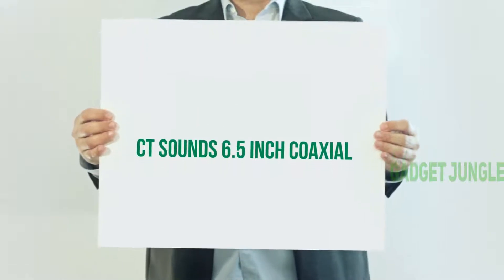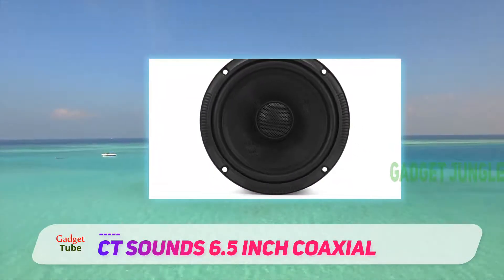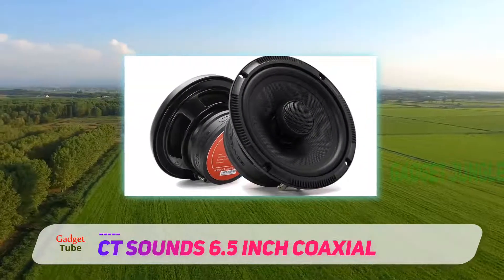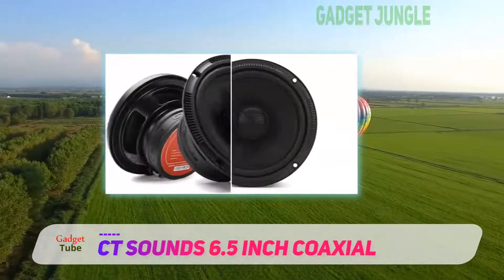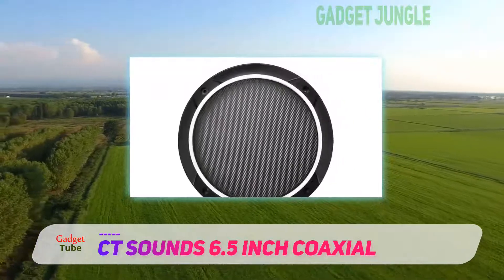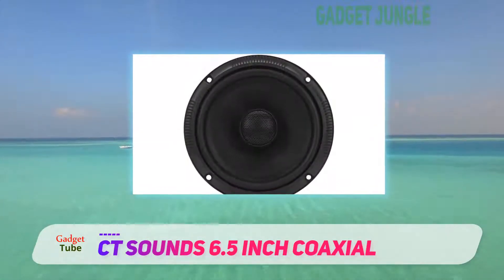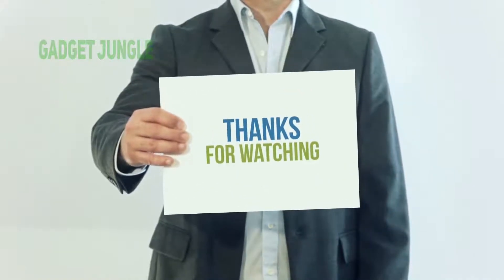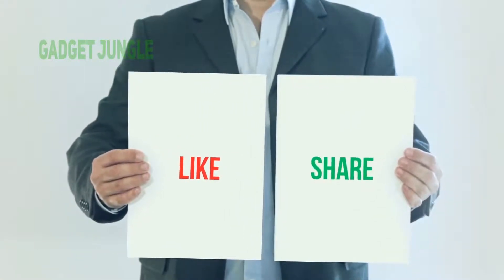Best Car Speaker 2021 - CT Sounds 6.5 Inch Coaxial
CT Sounds 6.5 Inch Coaxial - Is One Of The Best Car Speaker Of 2021!